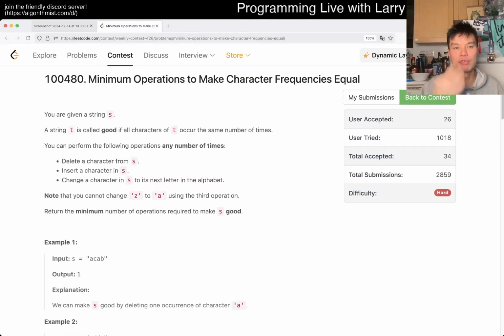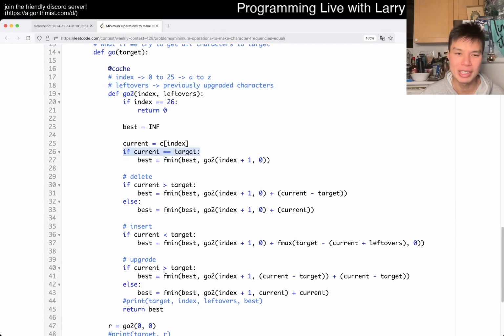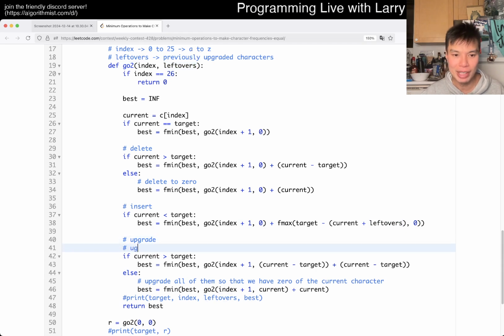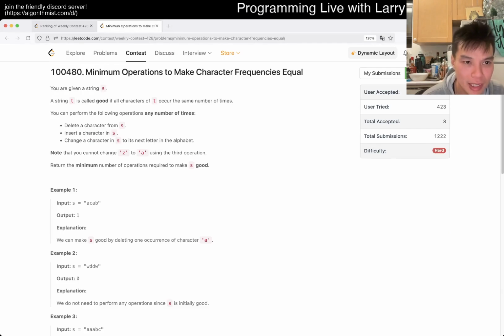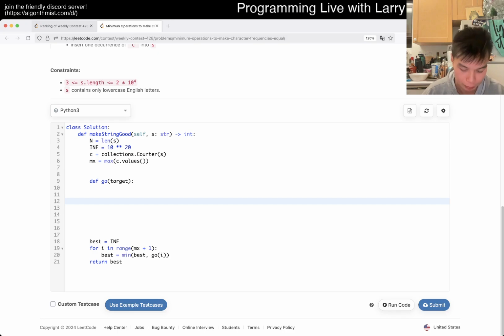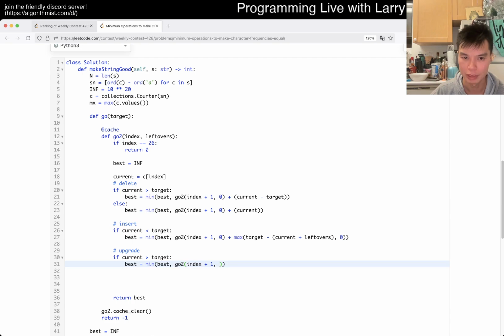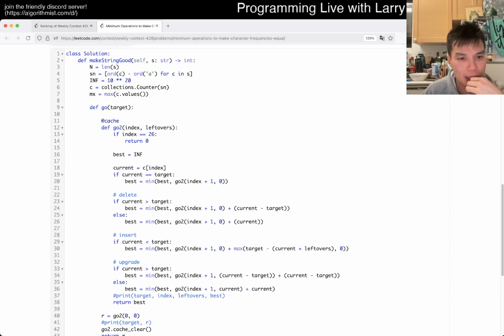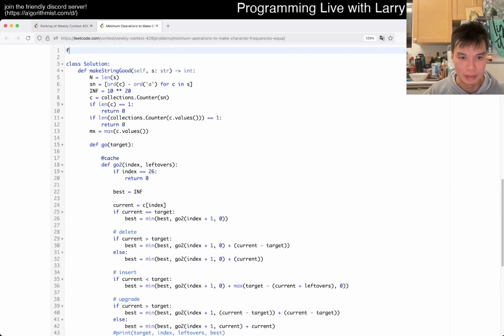3389. Minimum Operations to Make Character Frequencies Equal (Leetcode Hard)